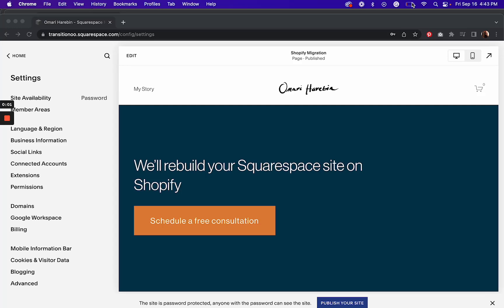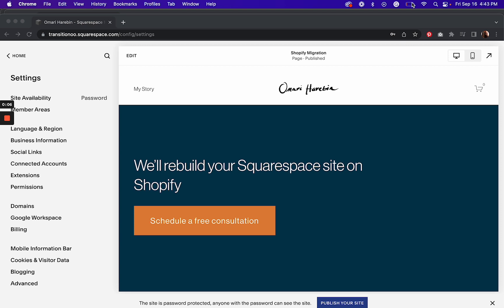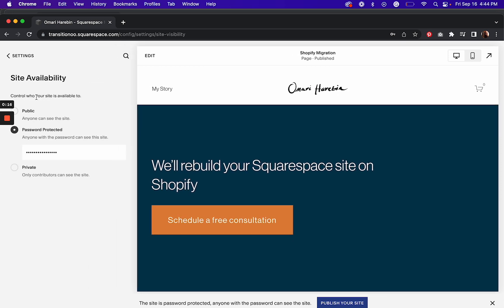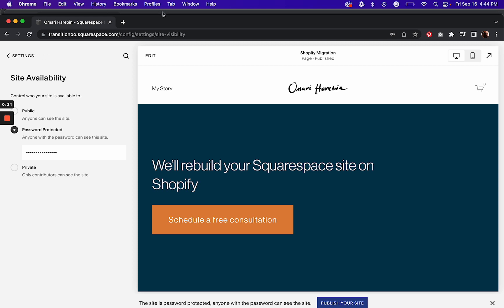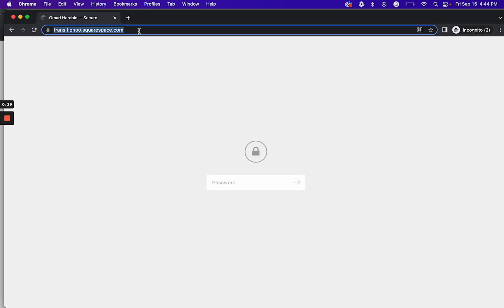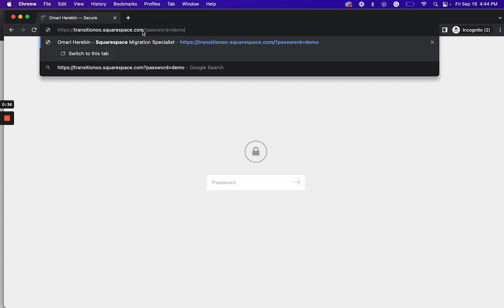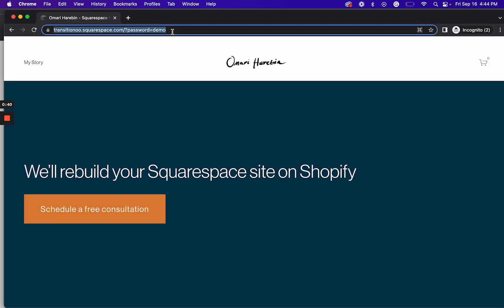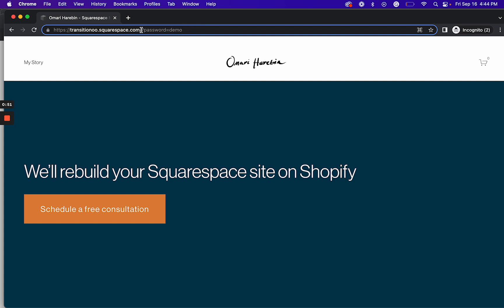How to create a "Demo" site for your Squarespace Template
How to make your template site viewable

1. Join Squarespace Circle to get access to 6months trials
2. Password protect your trial demo site
3. Use this url format to share